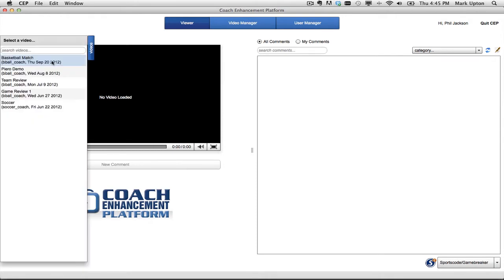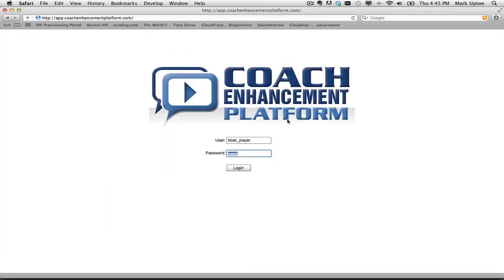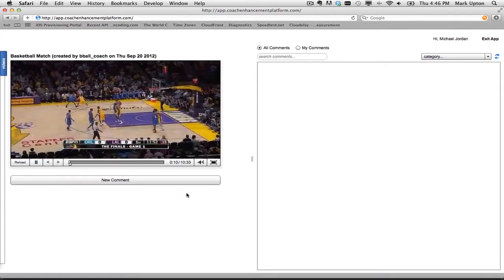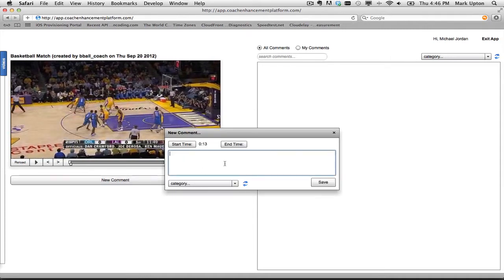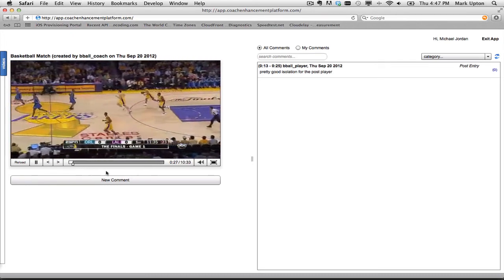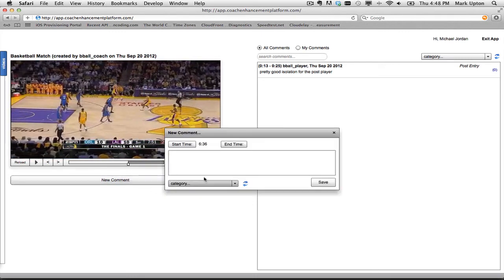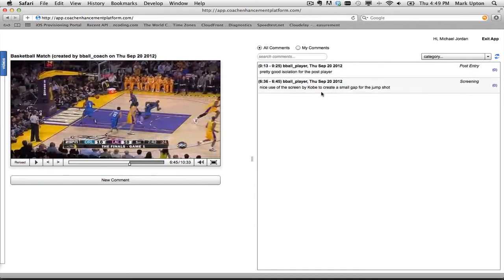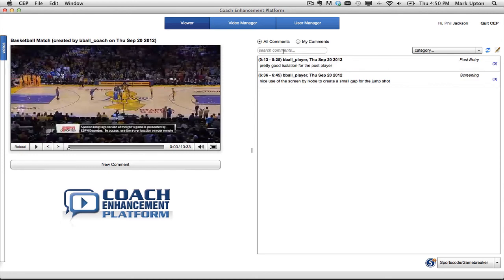CEP - "video homework"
A screencast demonstrating the use of the Coach Enhancement Platform for developing players tactical knowledge and game understanding through "video homework". This video is an extension to the following blog post.